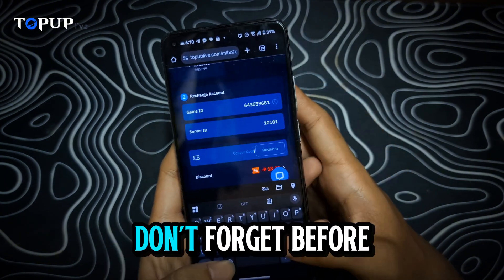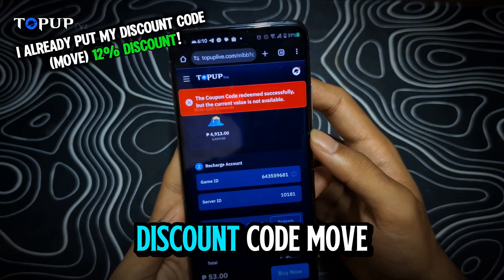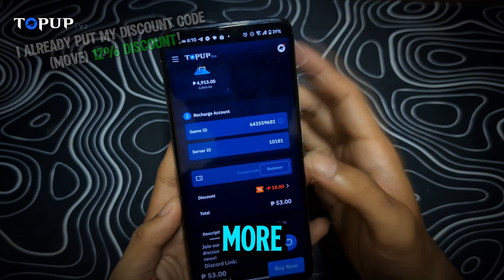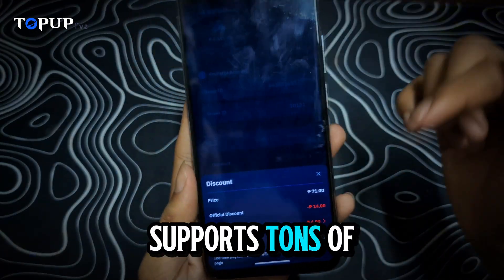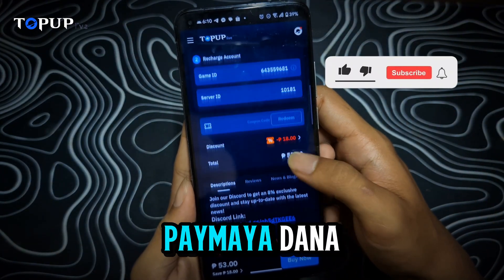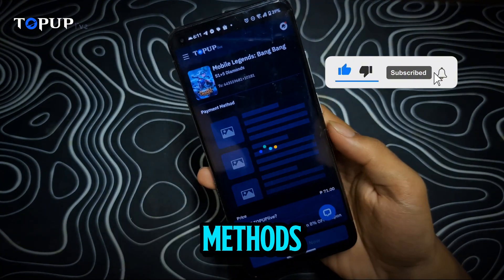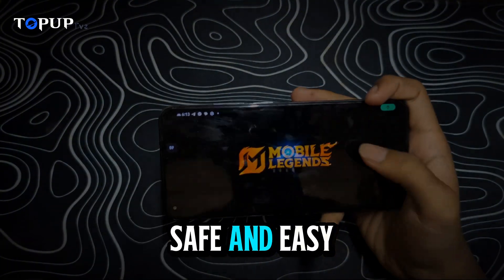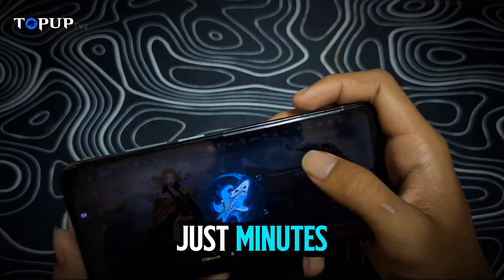This Hidden Setting Boosts GPU Performance Without Root | Works on All Android Phones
Want smoother gameplay and faster graphics without rooting your phone? 😲
In this video, I’ll show you a hidden Android setting that can instantly boost your GPU performance and make your games run like never before!

This method is 100% safe, easy to do, and works on all Android devices. You’ll learn how to unlock the right developer settings to make your phone render graphics faster and reduce lag — no third-party apps or risky tweaks required.

⚡ What You’ll Learn:
✅ The hidden GPU setting that improves gaming performance
✅ How to unlock Developer Options safely
✅ How to reduce lag and increase FPS in your favorite games
✅ Extra tip: Combine this with your system settings for even better results

🚀 Benefits:
✔ Higher FPS and smoother gameplay
✔ Less lag and stuttering
✔ No overheating or battery drain
✔ Works without root or PC

💡 Pro Tip:
Stay until the end — I’ll show a quick bonus trick to make your phone stay stable while gaming!

 Extra for Gamers (MLBB Top-Up Promo)
✔ Supports GCash, PayMaya, DANA & more

🚀 Welcome to ElectricMoves – Android Tips & Tricks!

Are you a gamer on a budget device? Here, I share Android tips to boost performance, reduce lag, and unlock hidden features.

Song: LANCELOT, ACIGODE, SXYGX - Loop
Song: Carpe & Zachz Winner - wooyawooya